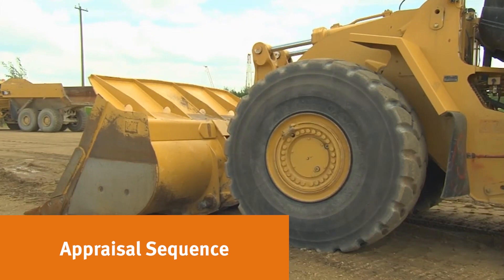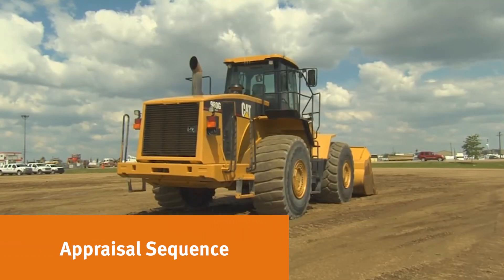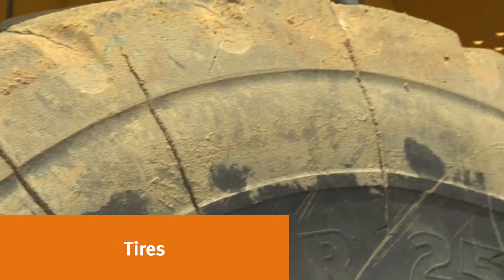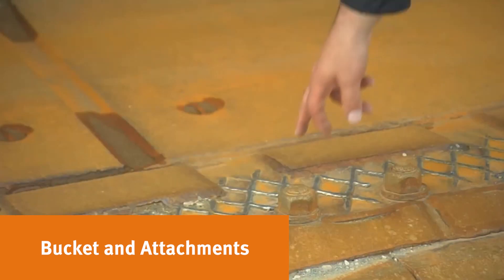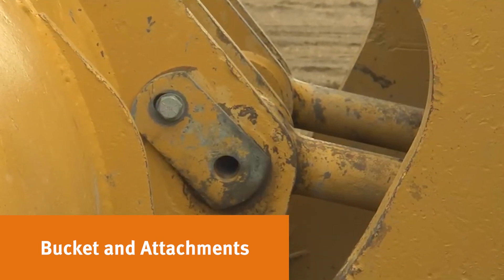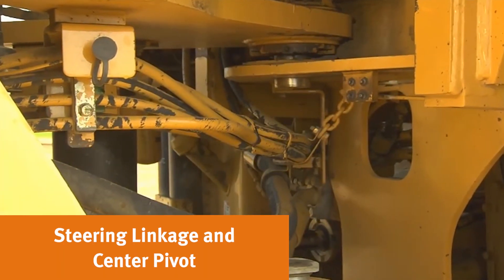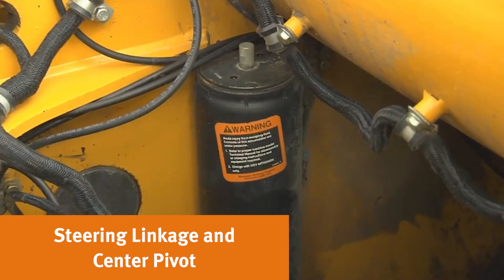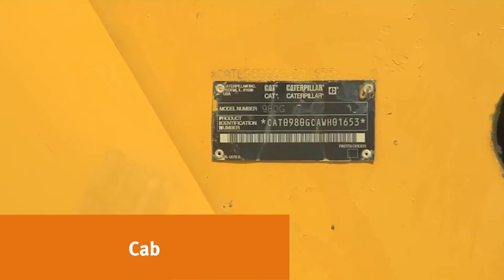How to Inspect and Appraise a Used Wheel Loader | Ritchie Bros.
Are you interested in buying a used Wheel Loader and want to avoid unexpected repairs or replacement costs? Jim Rotlisberger, Regional Sales Manager at Ritchie Bros., walks through a few key tips when inspecting and appraising used heavy equipment like this 2011 Cat 988H High Lift Wheel Loader.

Looking to buy, sell, lease, trade, or analyze the condition of your machines? Ritchie Bros. Inspection Services is where our experienced and highly trained team specializes in thorough, accurate equipment condition inspections and comprehensive reports.

00:00: Introduction
00:13: Environment and Application
00:26: Appraisal Sequence
01:26: Standard or ITC
01:44: Tires
02:01: Bucket and Attachments
03:12: Steering Linkage and Center Pivot
03:36: Cab
04:08: Conclusion

Wheel loaders are used to move short distances a wide variety of material and/or to load trucks. They are used in multiple applications that range from excavating and road maintenance to mining.

Features:
Control Station: Cab Type- Enclosed Cab, Air Conditioner, Canopy, Air Ride Seat, Ride Control, Autoshift, Joystick Steering, Command Control Steering, Traction Control, On-Board Scale w/Printer

Engine: Emission Status Tier 1-4, Year on EPA Label, Note if No EPA Label is present, Requires Diesel Exhaust Fluid or AdBlue

Front attachment: Auxiliary Hydraulics, Quick Coupler Type, Manual Coupler, Hydraulic Coupler, Fusion Coupler, Bucket Capacity, Bucket Width

Body options: Sweeps, Auto Lube, Fast Fuel System

Undercarriage: Tire Size, Tire Type ( if not standard pneumatic), Aperture, Solid, Turf, Foam Filled

▬ About Ritchie Bros  ▬
RitchieBros is a global asset management and disposition company, offering customers end-to-end solutions for buying and selling used heavy equipment, trucks and other assets.
Our solutions include: Ritchie Bros. Auctioneers – the world’s largest industrial auctioneer offers live and online auction events; Ritchie List –  another trusted solution from industry-leader Ritchie Bros., offers customers a robust platform for conducting private sales. We connect sellers and buyers of used heavy equipment, trucks and other assets and give them the tools, services, data and info to complete their sale safely, securely, and with total confidence. IronPlanet - an online marketplace with featured weekly auctions and providing its exclusive IronClad Assurance® equipment condition certification. Marketplace-E – an online marketplace offering multiple price and timing options. Ritchie Bros. Financial Services – convenient equipment & trucks financing and leasing. Gov Planet – online marketplace and weekly auctions featuring surplus government and U.S. military assets. Kruse energy – live auctions specializing in oilfield and energy-related assets. Salvage Sale – online salvage disposition for the insurance industry. Ritchie Bros. Asset Solutions –a web-based, mobile friendly software tool that empowers you to track assets with real-time market valuations, get inspection and appraisal services, and easily workflow equipment and truck inventory to multiple disposition channels with a simple click. Rouse – data and analytics to drive information-base decision making.

Learn more about buying and selling possibilities with Ritchie Bros. at our Create a free account, register for an auction and start bidding already today! What is more, that will give you the access to selling prices, you will be able to save your equipment searches, apply for finances and a lot more.